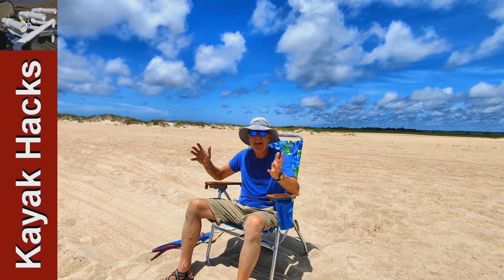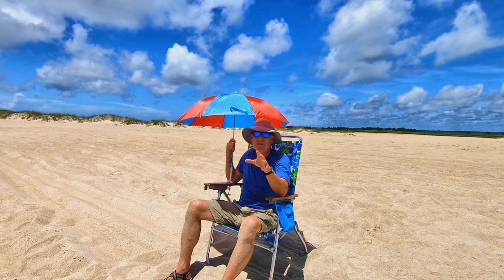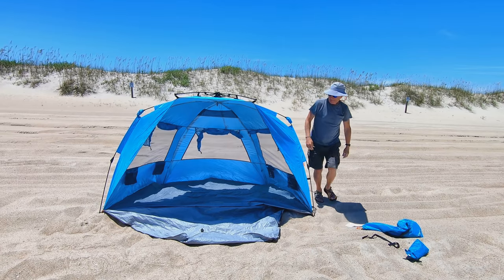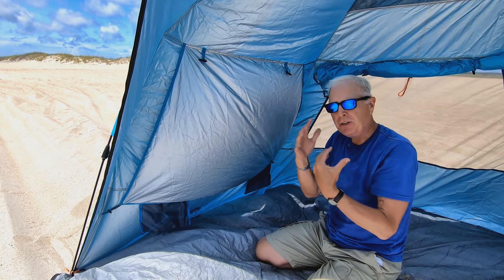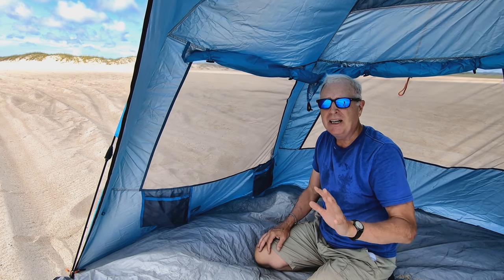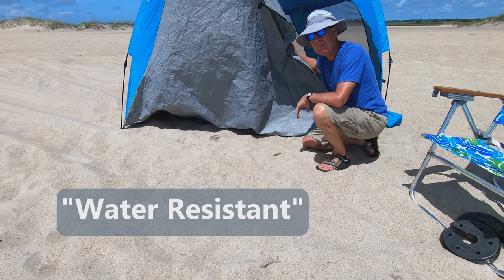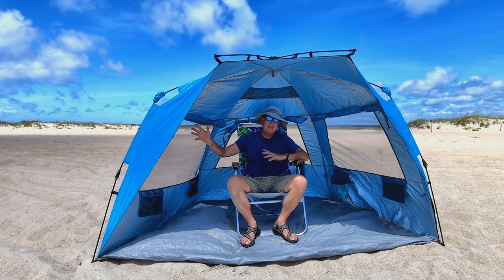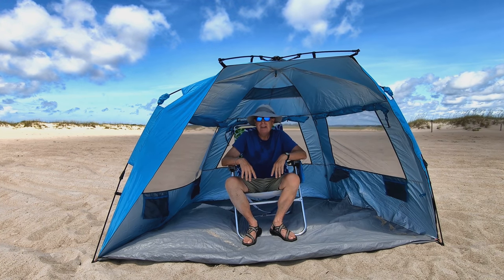Collapsible Beach Tent - Perfect for Surf Fishing!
I use a collapsible beach tent to stay out of the sun when surf fishing. If you are looking for a beach tent pop up, I was really impressed with how fast the Easthills Outdoors went up to provide collapsible beach shade. Here is my beach tent review that goes through setup, take down, and covers the key features of the collapsible tent.

Easthills Outdoors provided me this product for evaluation with no expectation of a positive review.